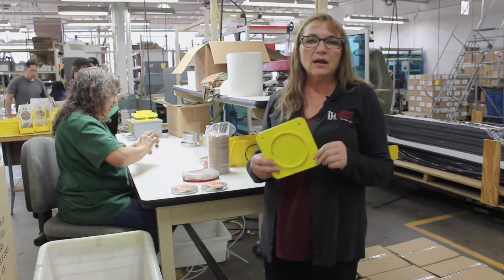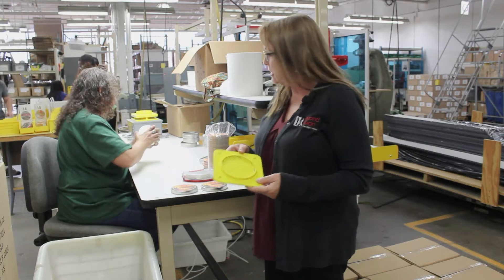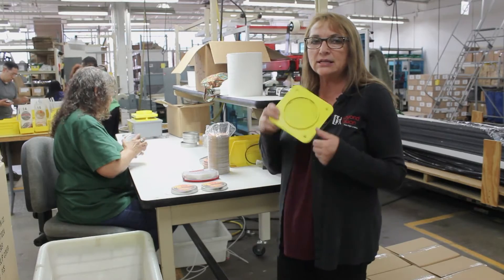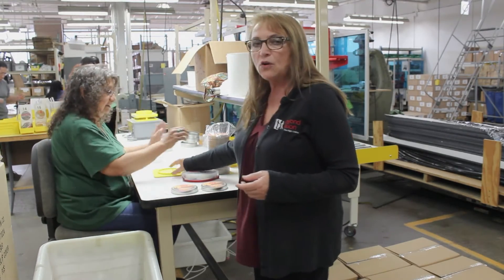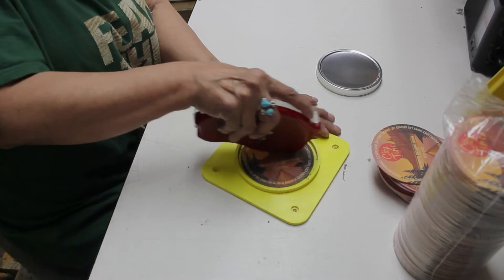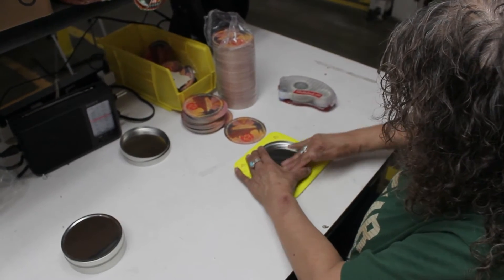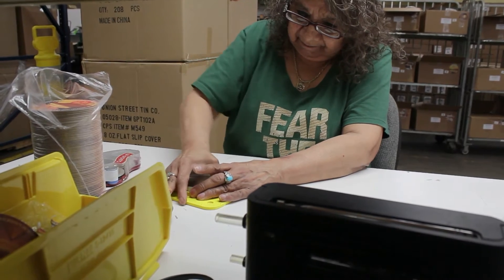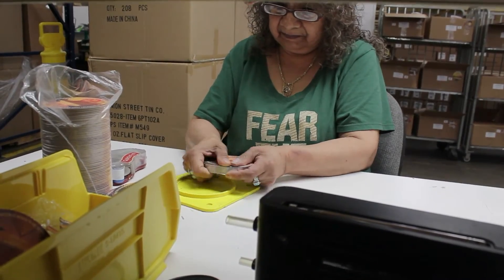City Tins Top Cover Poka Yoke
Linda demonstrating a Beyond Vision Poka Yoke process for City Tins.